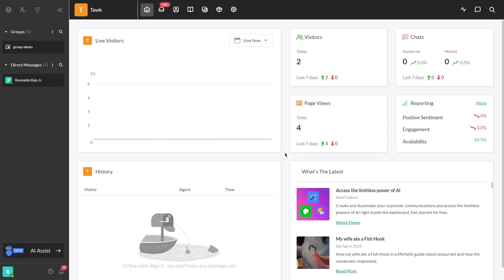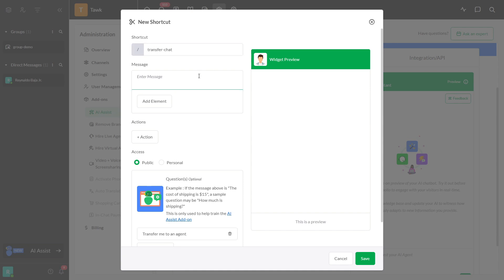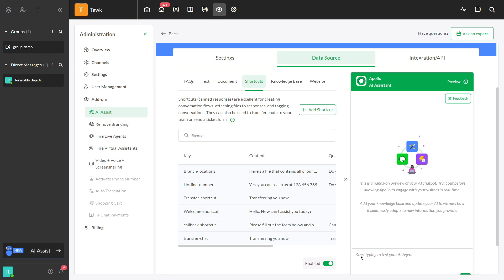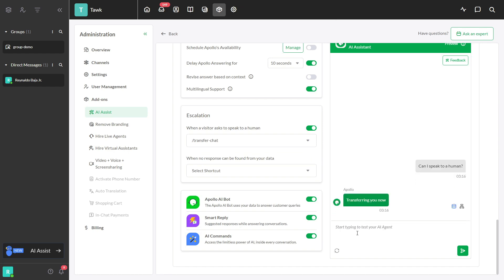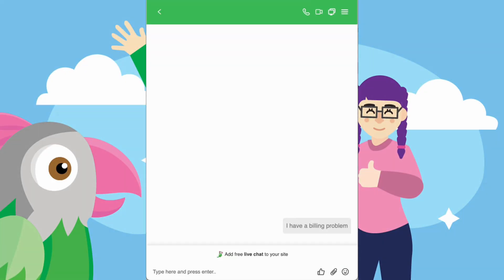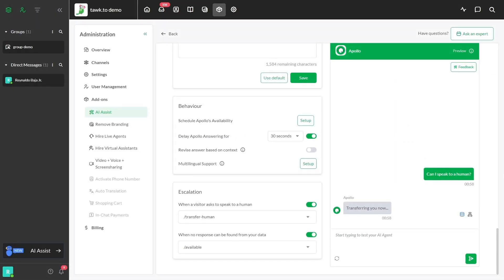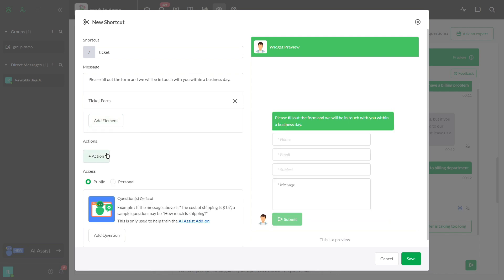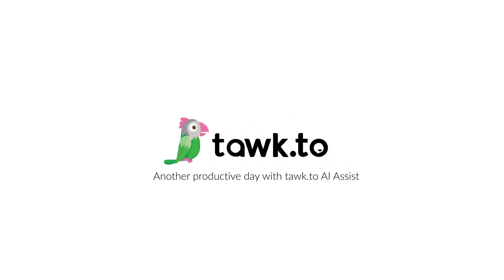How to transfer your chat to AI Assist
In this video, learn how to transfer a chat seamlessly using tawk.to AI Assist.

We'll guide you through the process of handing off conversations to the right team members or departments, ensuring that every customer interaction is managed effectively. This video is perfect for customer service teams looking to improve their workflow and enhance communication within their support system.

Join us to discover how easy it is to streamline chat transfers and maintain high customer satisfaction with tawk.to AI Assist!

Welcome to "AI Assist"! In this video, we introduce you to how AI Assist can be seamlessly integrated into your live chat and ticketing systems. Discover the key features and setup processes enabling AI Assist to enhance customer interactions and streamline support operations.

This guide will provide step-by-step instructions to ensure you're fully equipped to unlock the full potential of tawk.to's AI Assist?